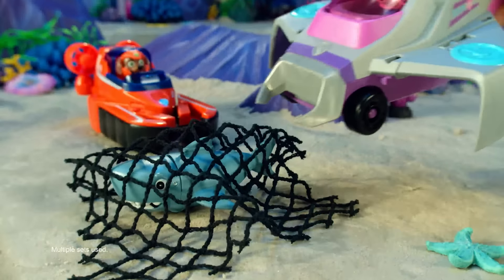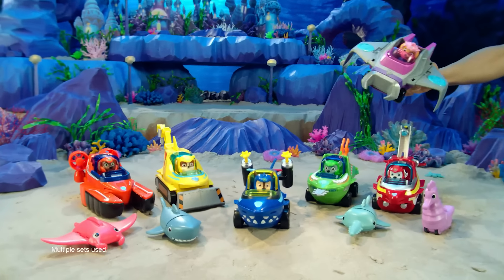Save the Sea with NEW PAW Patrol Aqua Pups!🌊🐟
Save the day with NEW PAW Patrol Aqua Pups Vehicle! 🐠🦀🐙

The sea animals need the Aqua Pups help! Transform to aqua mode and dive in, launch missile to remove the ocean debris, twist the tools to free the seahorse and more! 🐬🐳🦑